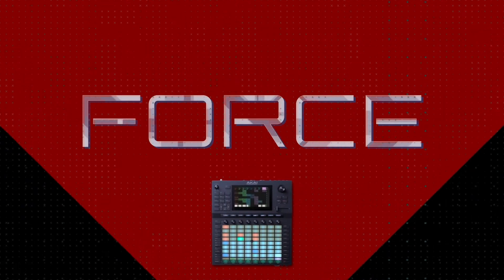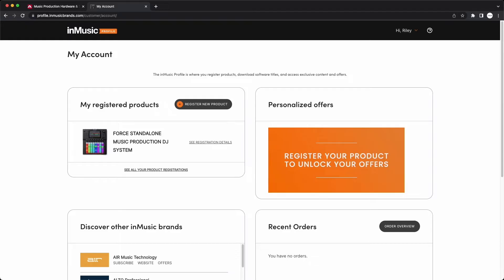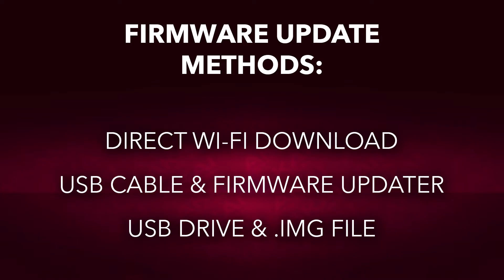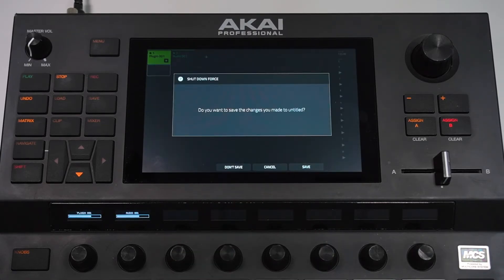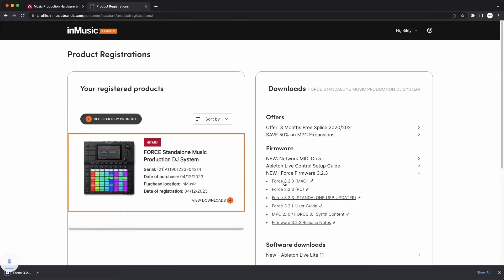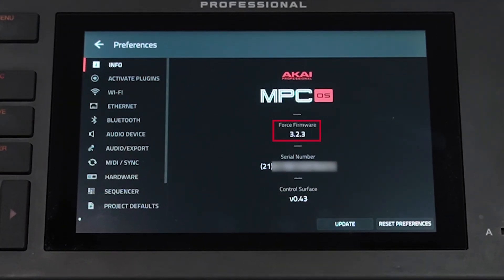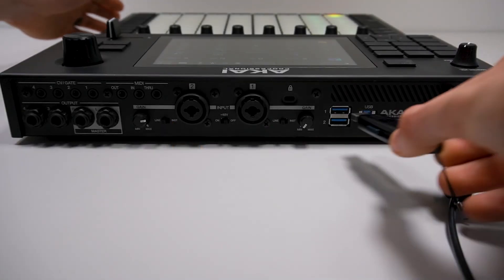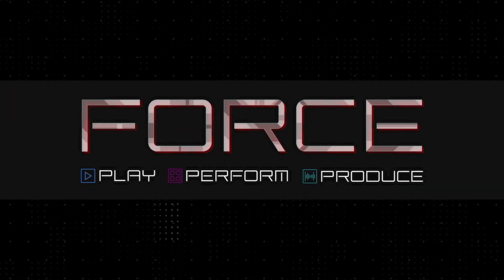Akai Pro Force | Updating the Firmware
Keeping your Force’s firmware up-to-date is important for proper functionality and access to all the features your hardware & software have to offer. In this video, you’ll learn how to update your Force and the methods you can use to do it!

0:00 Intro
0:19 How to check for available firmware updates
1:35 Methods for updating the firmware
2:07 Method 1: update via Wi-Fi
3:15 Method 2: update via USB cable
4:41 Method 3: update via USB drive
6:14 Final thoughts & further support